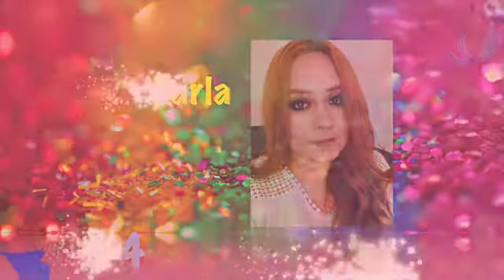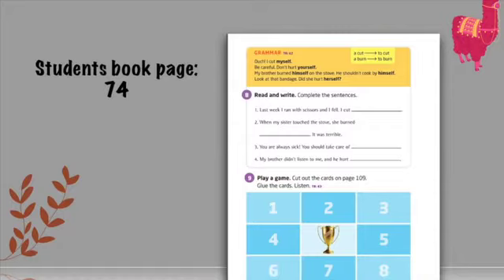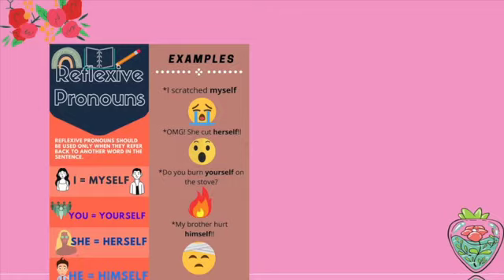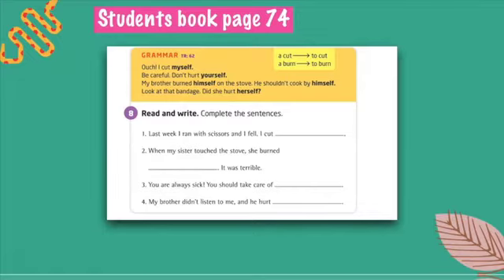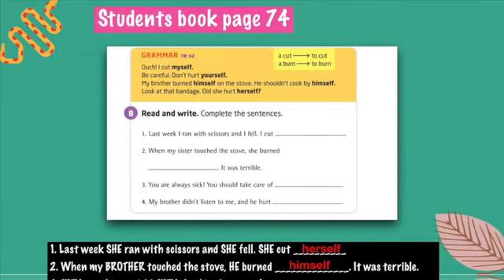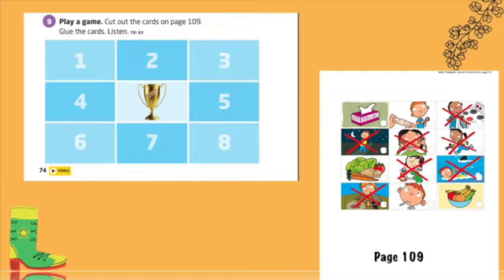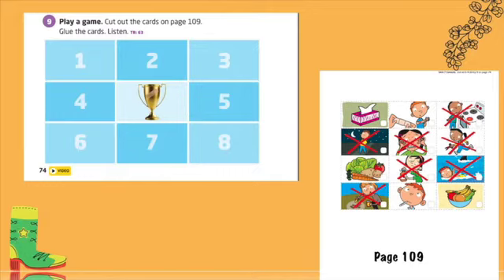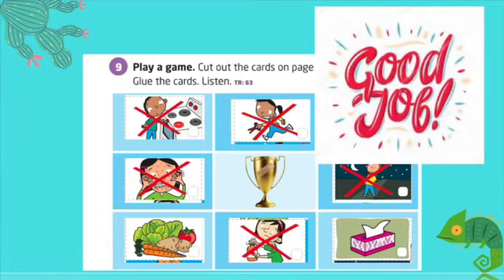IV Nivel T.Karla Sesión 4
Hello boys and girls welcome back to this fourth class. I hope you are doing all the activities and homework.
In this video we are going to learn how to use and identify the reflexive pronouns. This is piece of cake ☺ in this lesson we are going to use your students book, workbook and notebook.
I hope you enjoy this video and remember to stay home.
We miss you a lot.
See you soon.